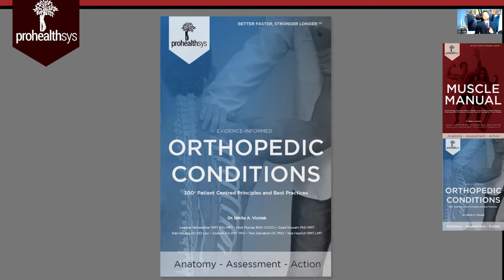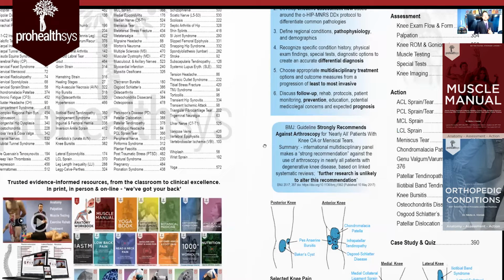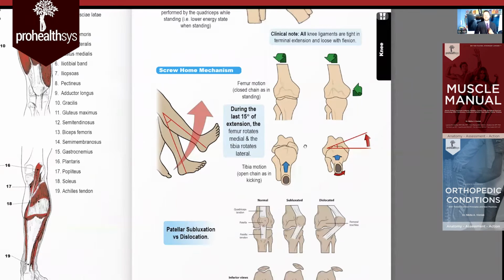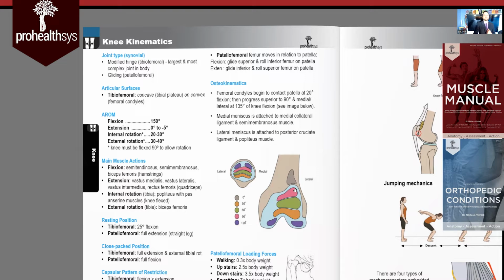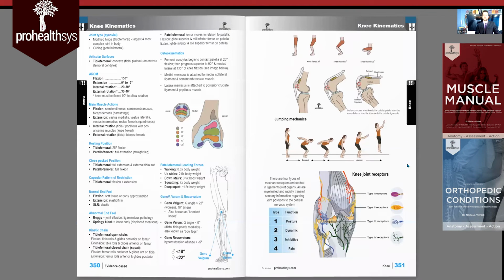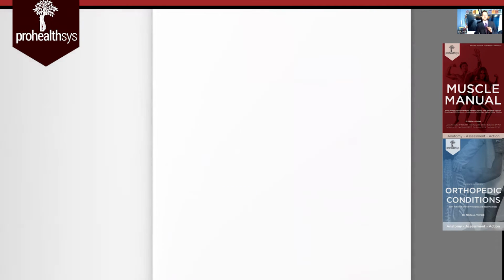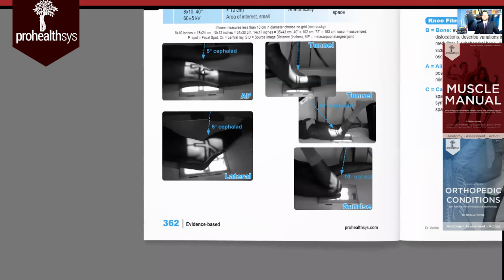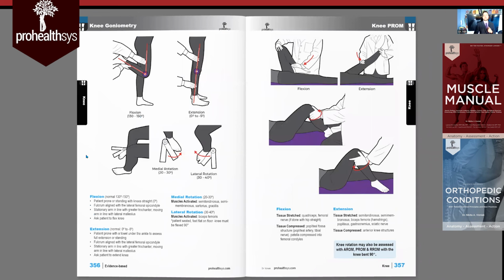0 Intro Knee Dr Vizniak